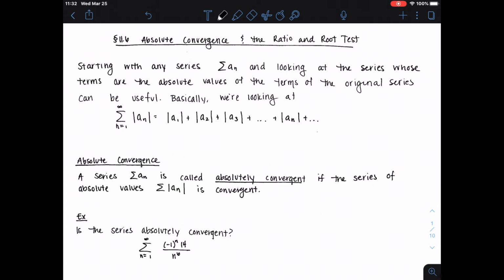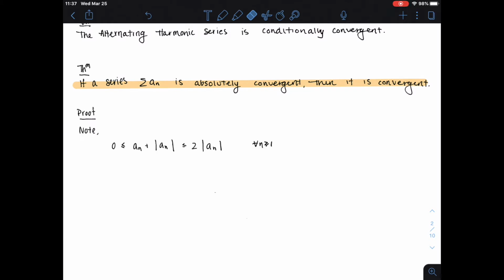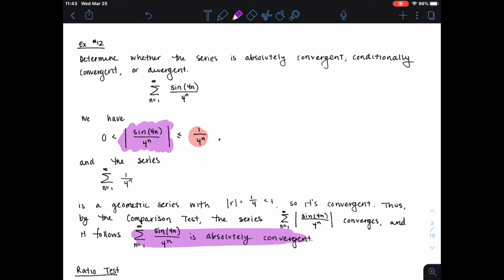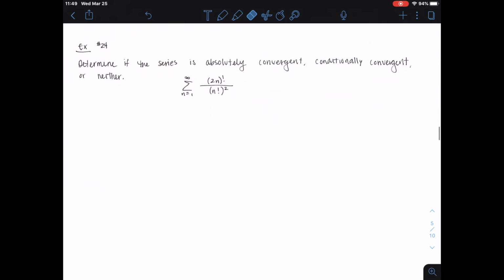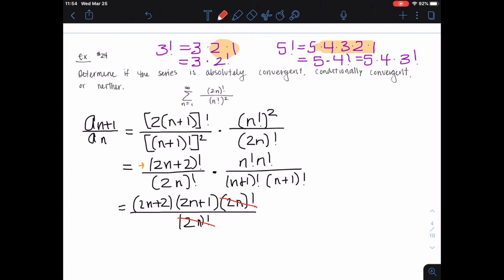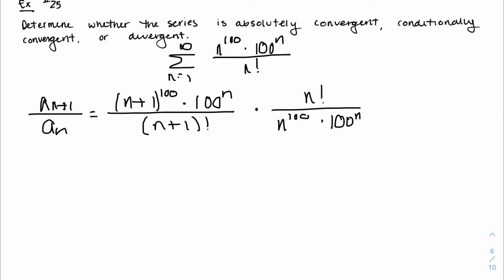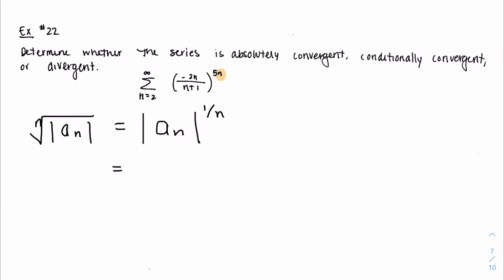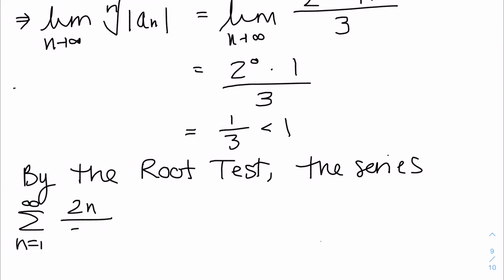Section 11.6 - Absolute Convergence and the Ratio and Root Test